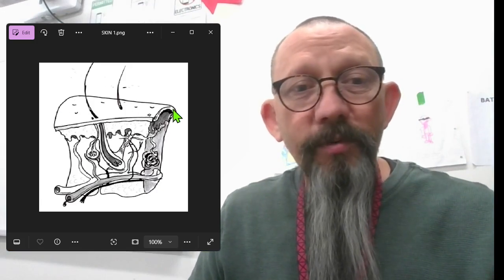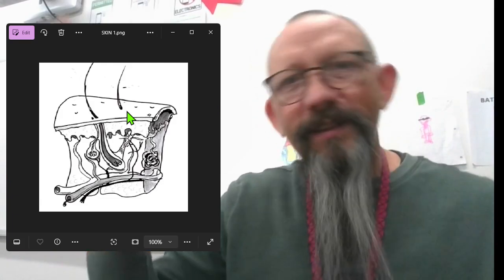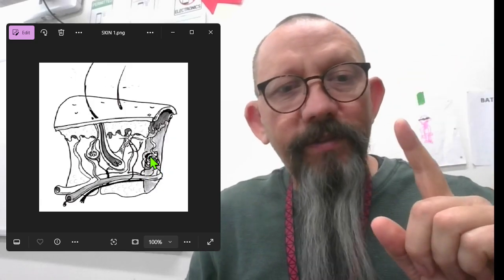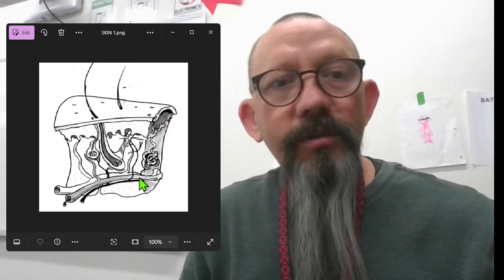Week 2 review of skin (Integumentary system)